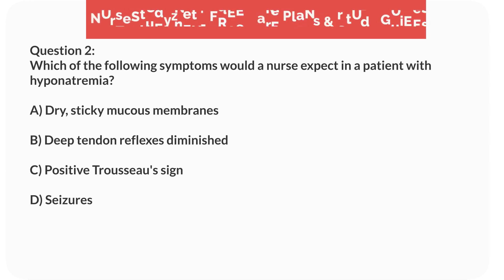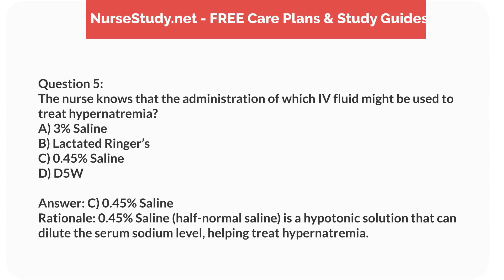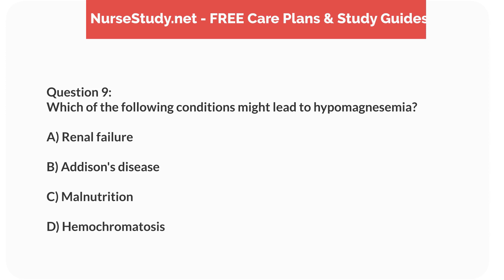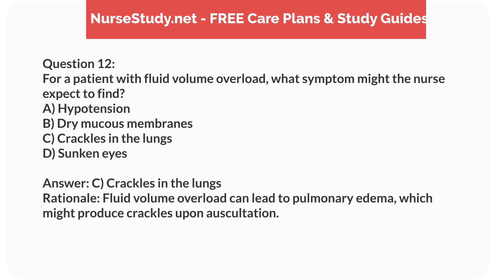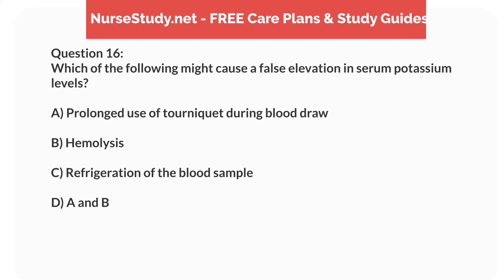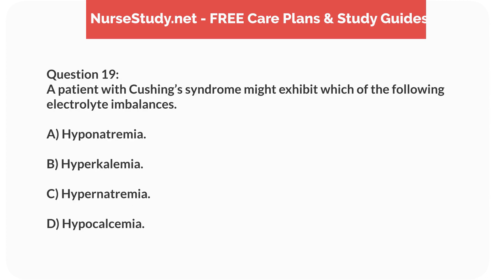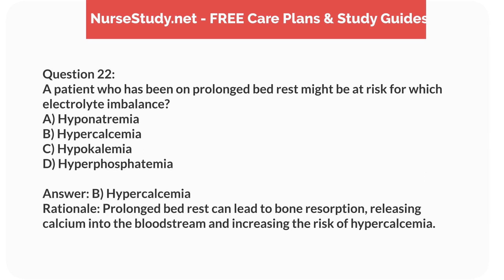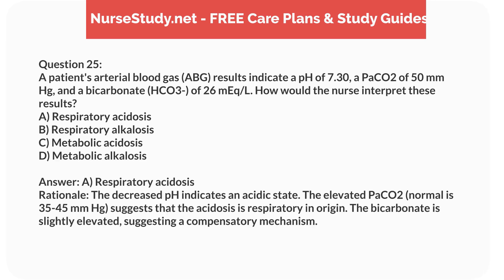NCLEX Questions on Fluid and Electrolytes 25 Questions Exam 2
Social